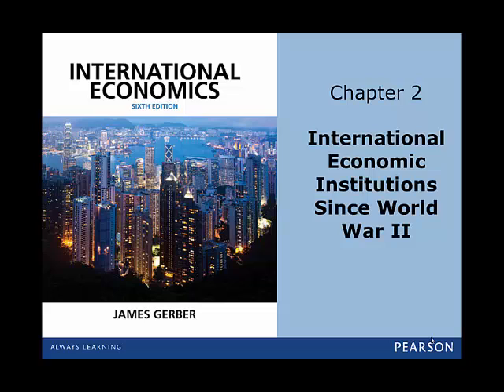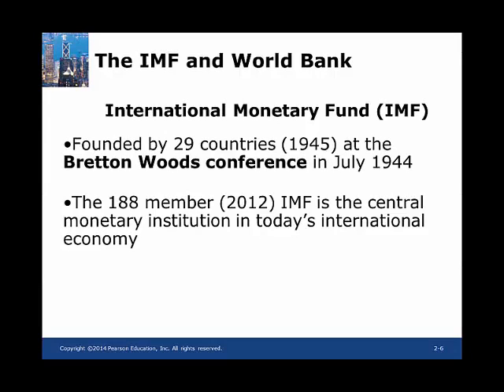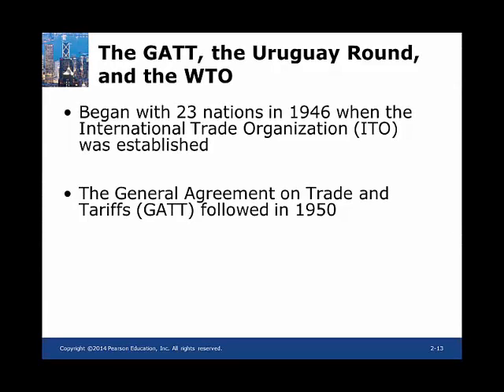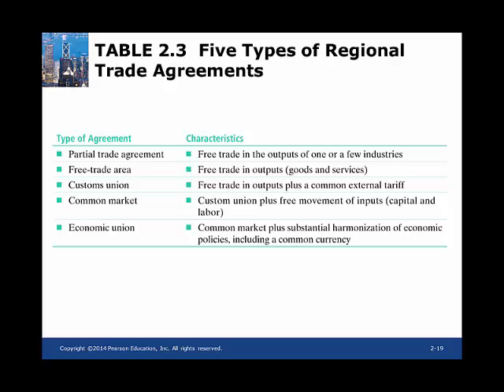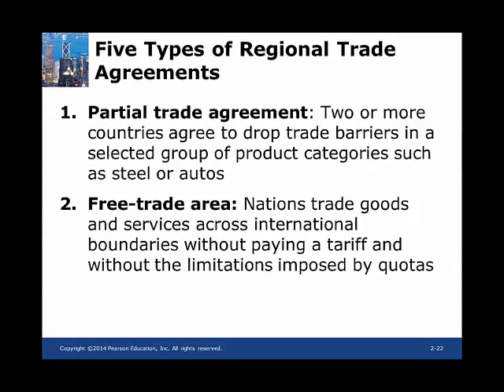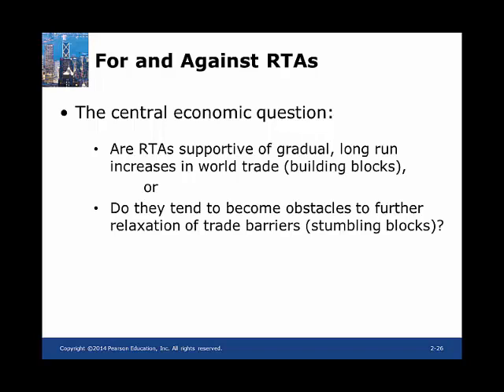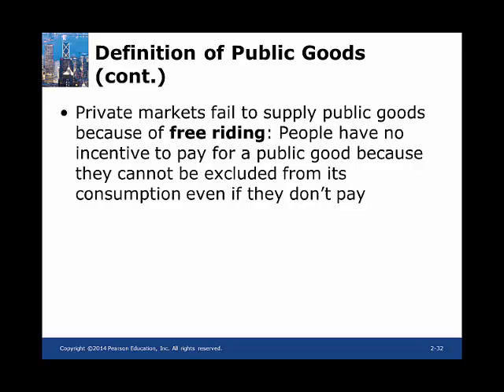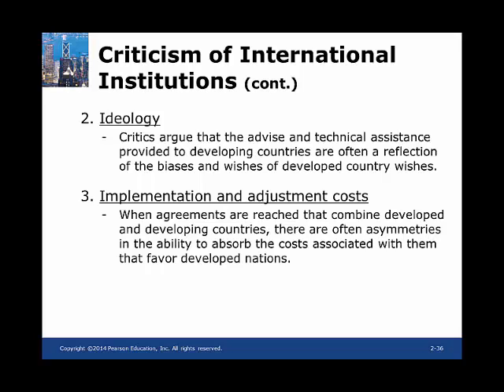Chapter 2 Power Point Presentation for International Economics